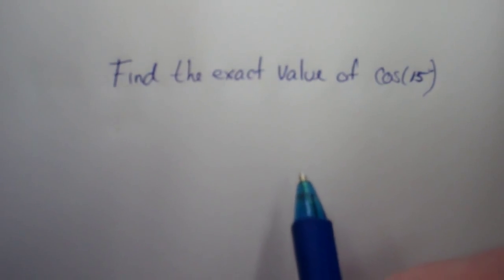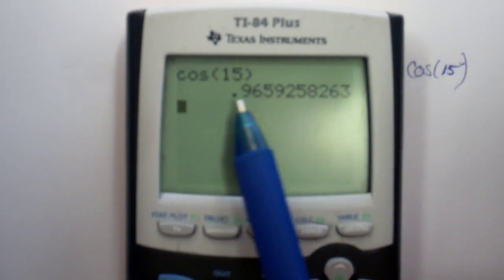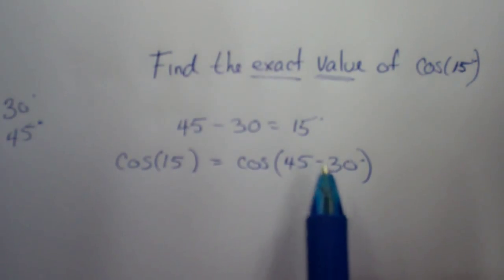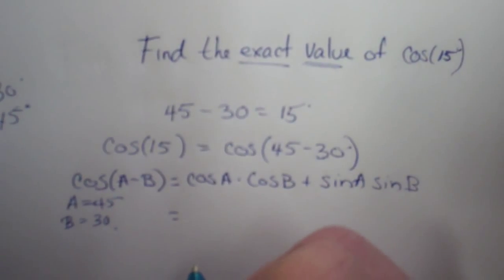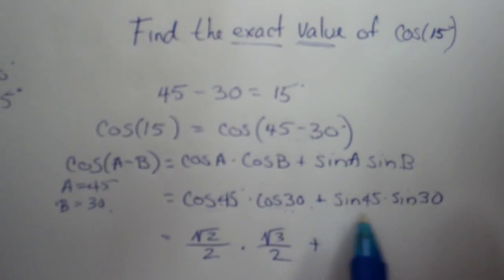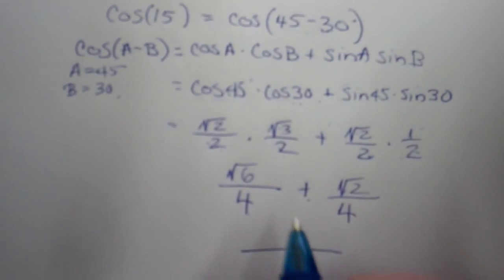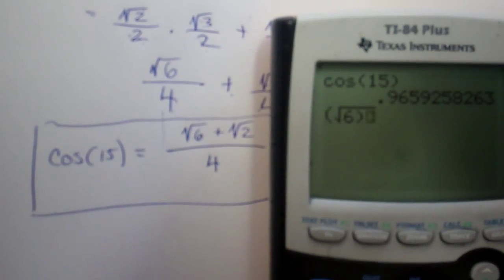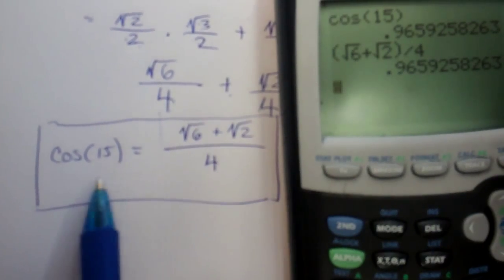trig video 19